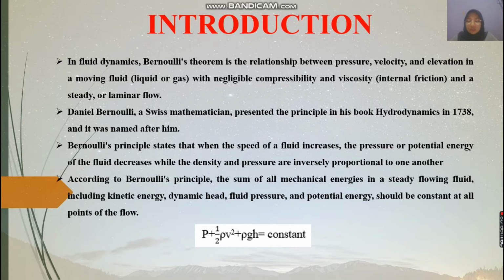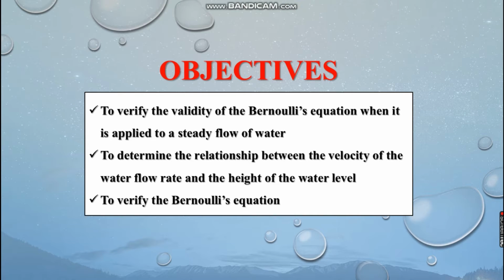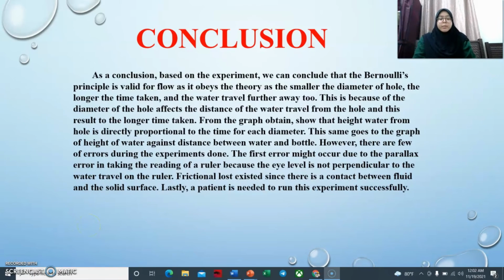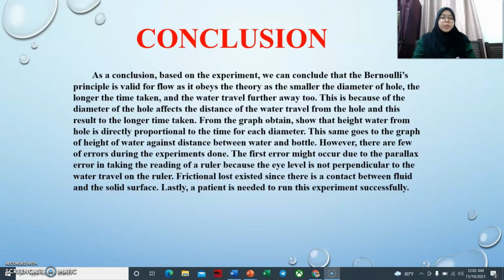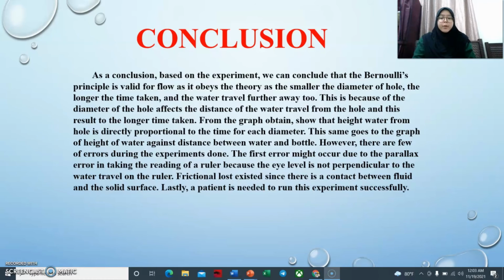BTU1112_GROUP 1_PROJECT 2_BERNOULLI'S THEOREM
GROUP 1 SECTION 02P
1. FARIS AIMAN BIN MOHAMAD                 (TB19021)
2. MUHAMMAD HAFIZ BIN AZIZON                 (TB19026)
3. NORFATINI IRDINA BINTI NOR AFENDE (TB19028)
4 .NADZATUL NABILA BINTI NADZELAN        (TB19029)
5. NURUL ATIKAH BINTI SAMSUDDIN         (TB19023)